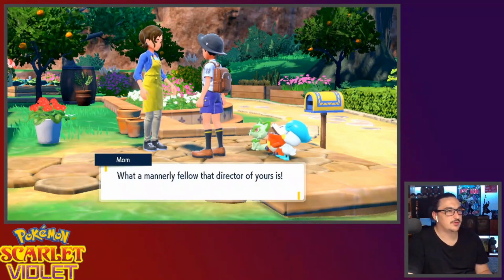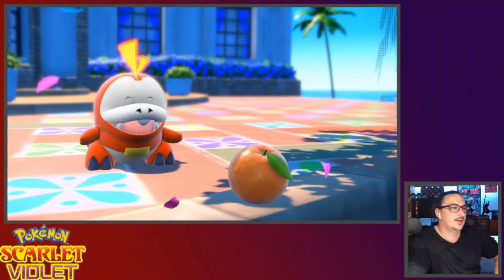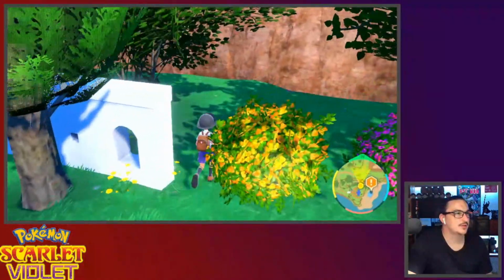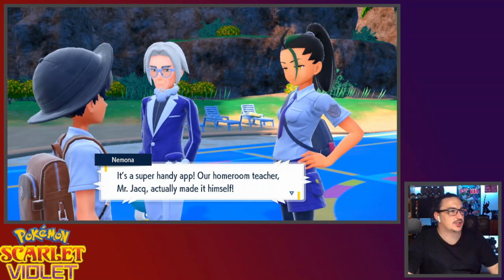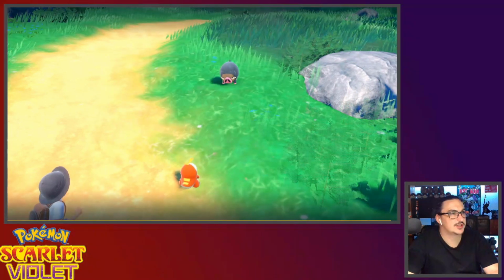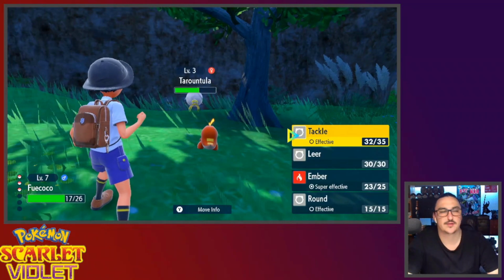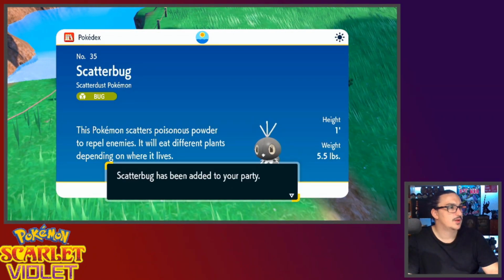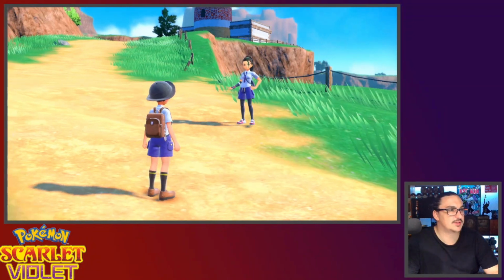Pokemon Scarlet & Violet | First Hour + Tips & Tricks That Actually Work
Here is my first hour of gameplay, and the tips that I haver learnt in that timeframe will assist you with your own adventures in the Pokémon world of Paldea.

AND A BIG THANK YOU TO:
You beautiful people!! Please remember to

And i will see you when your looking at me!!